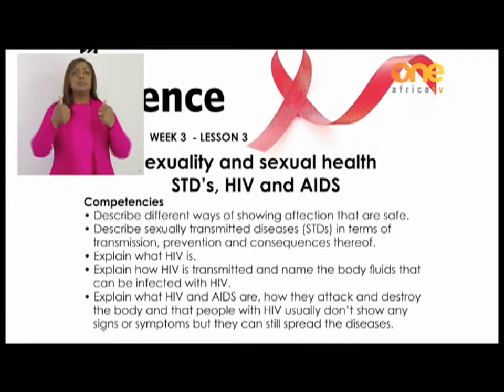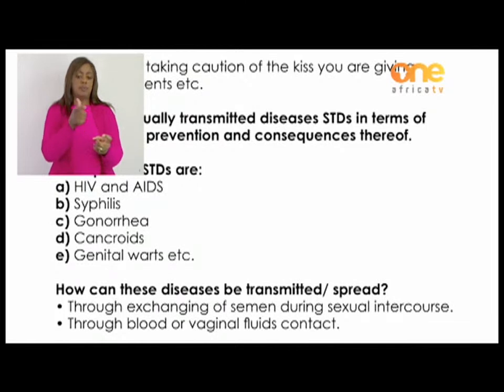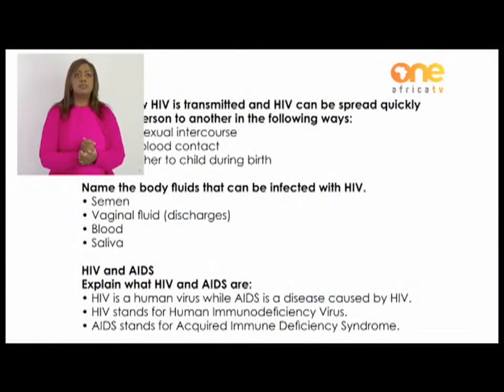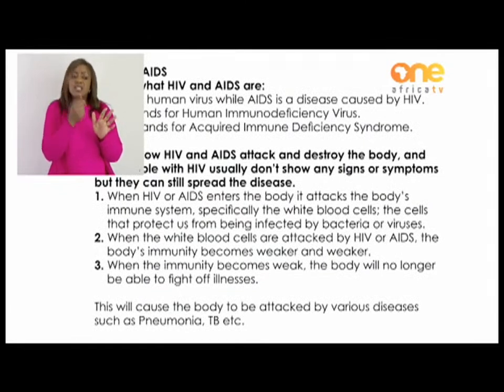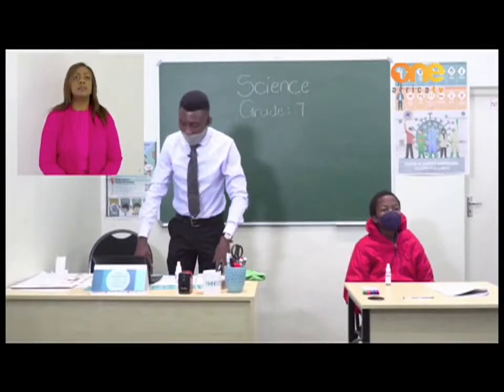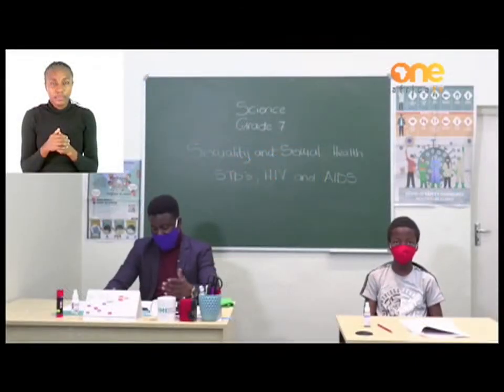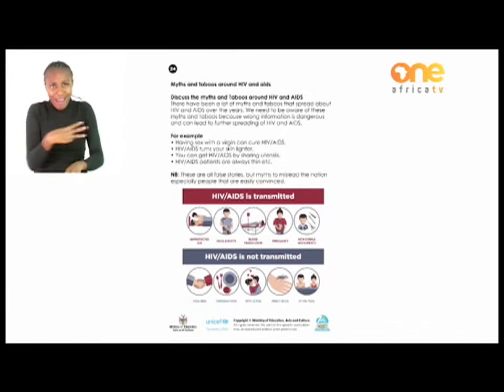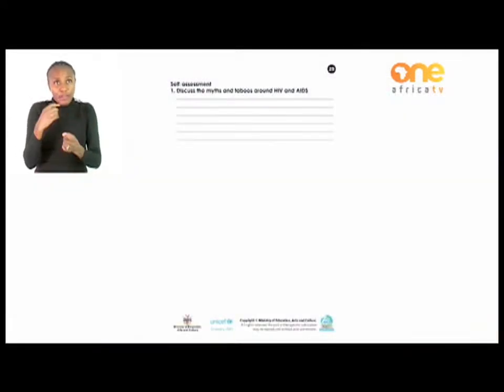LearnOnOne | Gr 6&7 | Science (Sexuality & Sexual Health, STD's, HIV & AIDS) | Content by My Zone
LearnOnOne | Gr 6&7 | Science (Sexuality & Sexual Health, STD's, HIV & AIDS)